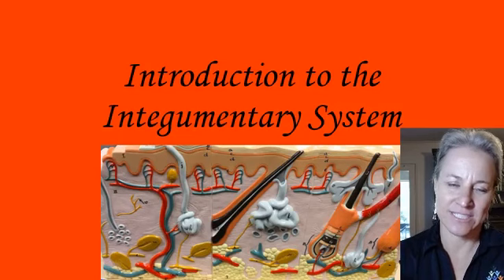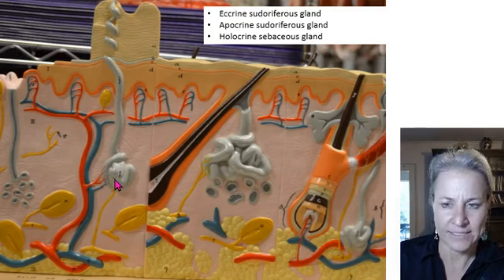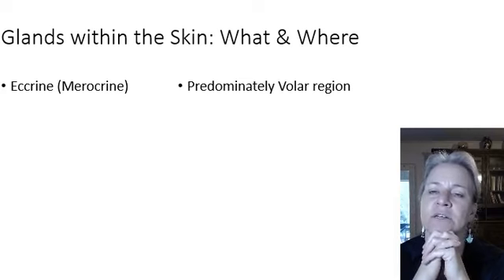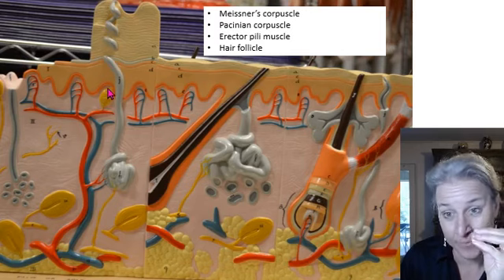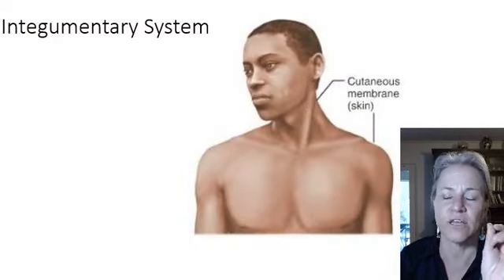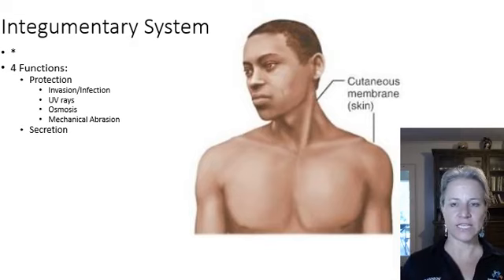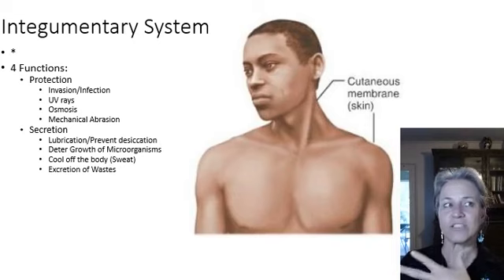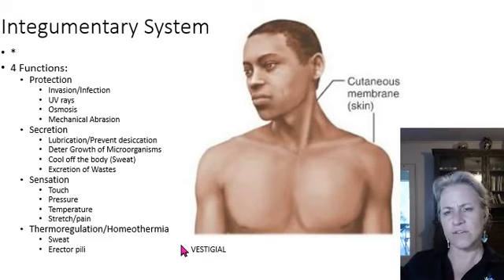Introduction to the Integumentary System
Introduction to Integumentary System (functions & anatomy). Video 1 of 11 Organ Systems to prepare for the A&P section of the HESI A2 Exam.